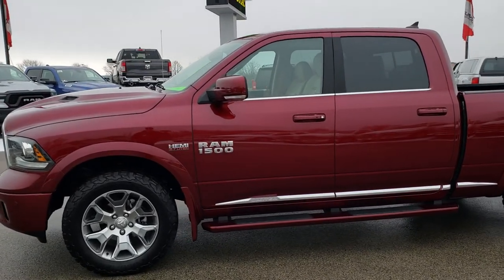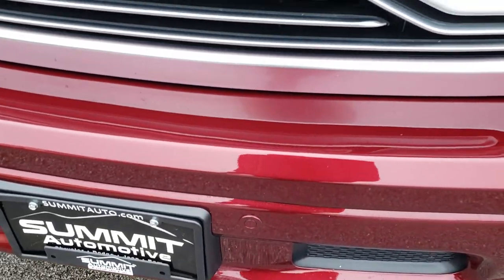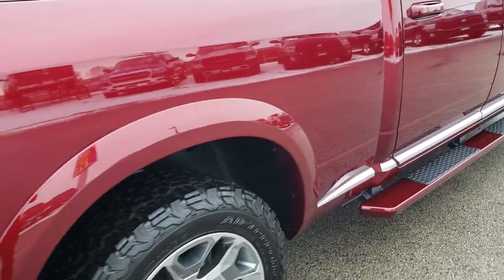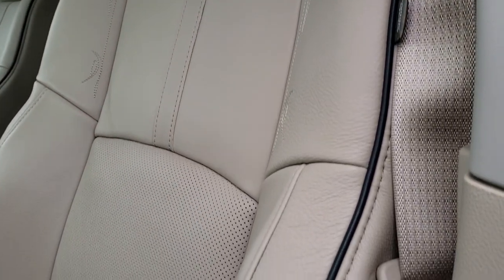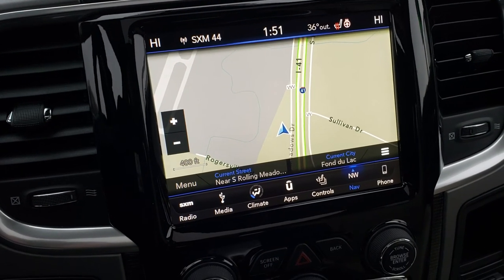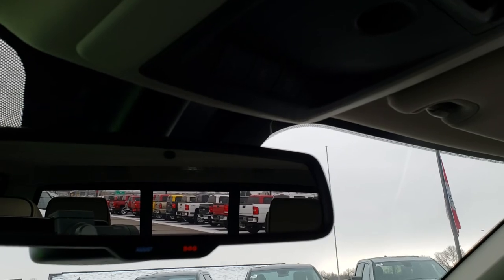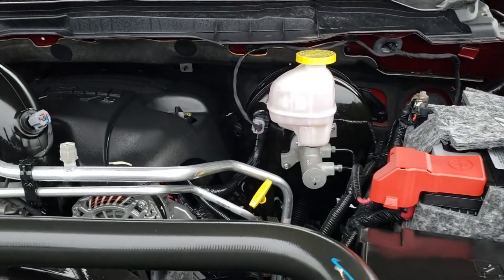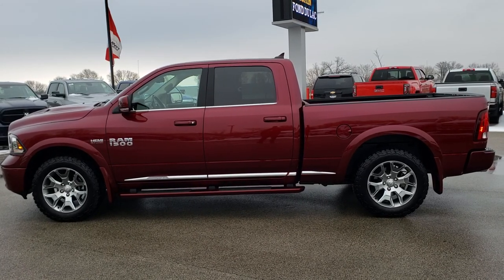2018 RAM 1500 LARAMIE LIMITED TUNGSTEN DELMONICO RED WALKAROUND SOLD! 8T36A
STOCK: 8T36A
PRICE: $45,999
MILES: 7,631
MAKE: RAM
MODEL: 1500
VIN: 1C6RR7WT8JS156422
LOCATION: FOND DU LAC OSHKOSH WISCONSIN, 54937 TRUCKS ON 41

1 OWNER! CLEAN TITLE HISTORY! 5.7 Liter OHV V8 Hemi with Multiple Displacement System MDS Engine, 395 Horsepower, Full Four Door Crew Cab, Short Box 6 Foot 4 Inch 6' 4" Shortbox, Laramie Limited Package with Tungsten Edition, 8 Speed Automatic Transmission, 4x4 Push Button Four Wheel Drive 4WD, 4-Corner Air Ride Suspension, Factory GPS Navigation System, Power Sunroof Moonroof Sun Roof Moon Roof, Reverse Backup Camera Rearview Camera, Dual Rear Exhaust, Non Smoker, Dual Power Air Conditioned Ventilated and Heated Seats, Light Tan Leather Seats with Blue Tubing, Bucket Seats, Memory Driver's Seat, 2nd Row Heated Seats, Full Towing Package with Receiver Trailer Hitch, Wiring and Transmission Cooler Tow Package, Factory Brake Controller, Heated Power Fold-in Power Mirrors with Built-in Directional Signals, Electronic Stability Control Traction Control ESC, 3.92 Gears with Anti-Spin Differential, 20 Inch Rims Premium Wheels, Painted Alloy Rims Premium Wheels, Four Wheel Disc Brakes, Factory Painted Stepbars, Spray-in Bedliner, Bedrail Covers, Fog Lights, LED Bed Lighting, Sonar with Front and Rear Bumper Sensors, Locking Tailgate, Chrome Tipped Exhaust, Cowl Induction Sport Hood, AM / FM Radio Tuner, Sirius/XM Satellite Radio Capabilities Sirius / XM, Uconnect 8.4AN System 8.4 Inch Touchscreen with AM/FM/BT/ACCESS/NAV, 7-Inch Multi-View Display, Alpine Premium Audio Sound System, SOS / Assist System, U Connect Hands Free Bluetooth Hands-Free Phone System Blue Tooth, Android Auto Compatible, Apple Car Play Compatible, Auxiliary MP3 Jack Portable Audio Connection, Factory Subwoofer, USB Jack Portable Audio Connection, Enter-N-Go System Keyless Entry System, Keyless Entry with Factory Remote Start, Push Button Start, Power Sliding Rear Window Rear Window Defroster, Adjustable Height Seatbelts, Driver and Passenger Front Air Bags, L.A.T.C.H. Child Safety System, Side Curtain Air Bags SRS Safety Restraint System, Woodgrain Trimmed Heated Steering Wheel with Multi-Function Steering Wheel Controls, Homelink System with Three Programmable Buttons for Garage Doors, Lighting Systems & Security Systems, Compass, Outside Temperature Display and Mileage Display, Dual Multi-Zone Climate Control , Power Adjustable Pedals, Factory All Weather Floormats, Loadfloor Boot Tray, Storage Compartment Under Rear Seats, Woodgrain Dash And Door Trim, Air Conditioning AC, Cruise Control, Power Locks, Power Windows, Tilt Steering Wheel, Automatic Headlights Autolamp, 115V / 150W Auxiliary Power Outlet, 3 Year / 36,000 Mile Remaining Factory Bumper to Bumper Warranty, Whichever comes first, 5 Year / 60,000 Mile Remaining Powertrain Factory Warranty, Whichever comes first, Delmonico Red Pearlcoat, ONE OWNER! CLEAN AUTOCHECK! Very very clean inside and out! This is one of the sharpest 2018 Ram 1500 crewcab shortbox 1/2 ton trucks on our lot! Make your move before this like new 4wd is gone!

STOCK: 8T36A
PRICE: $45,999
MILES: 7,631
MAKE: RAM
MODEL: 1500
VIN: 1C6RR7WT8JS156422